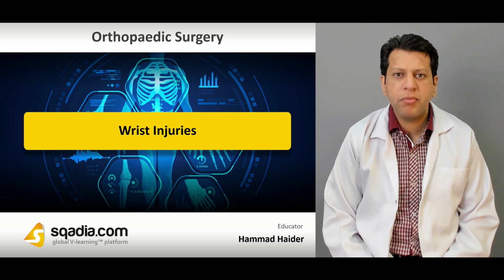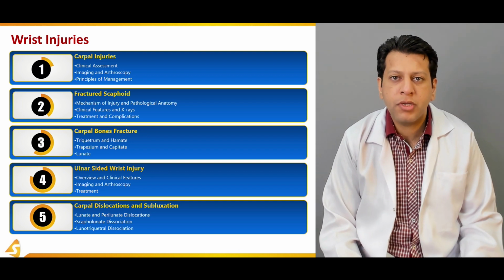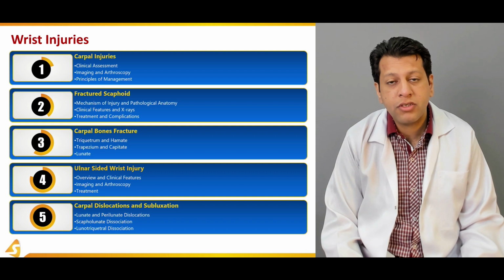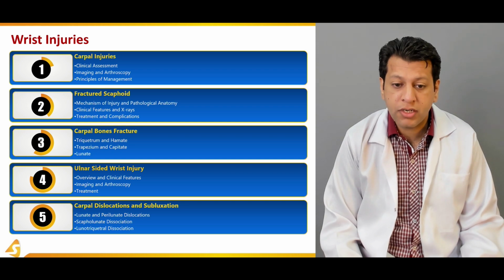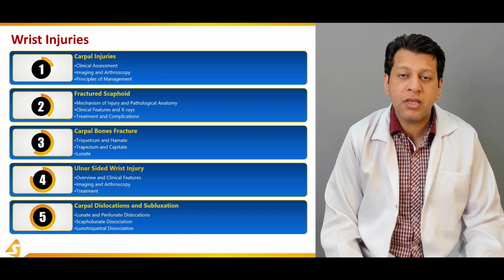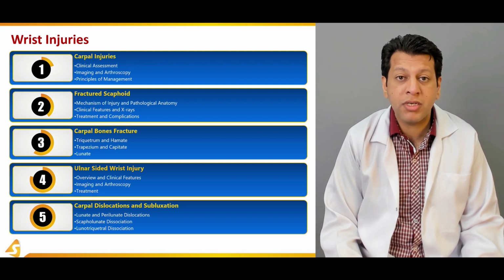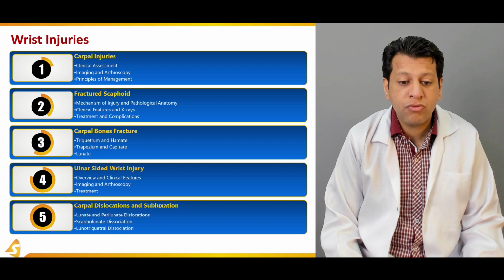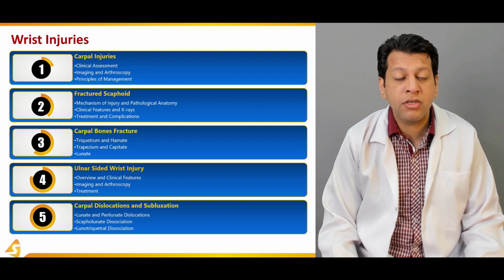Wrist Injuries | Introduction | Orthopedic Surgery for Medical Students